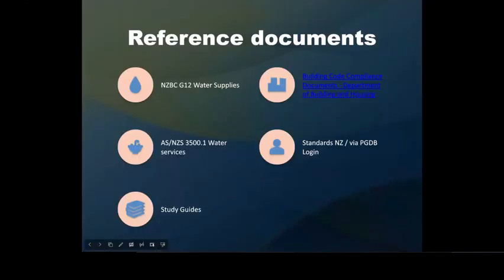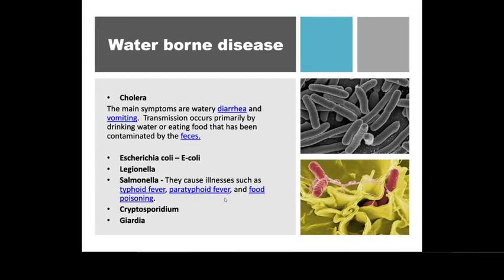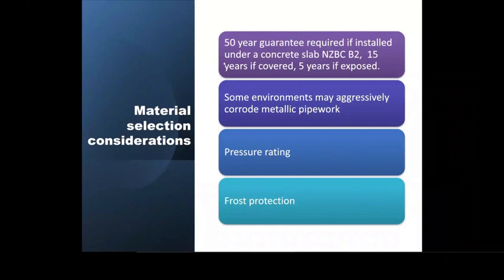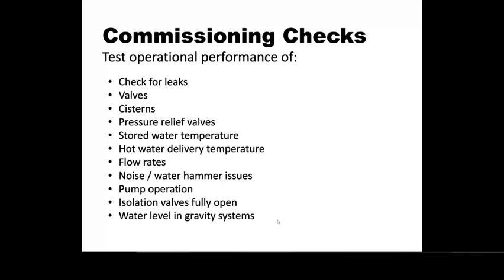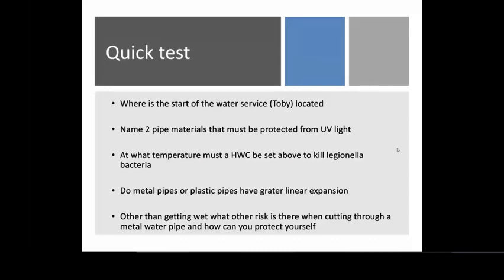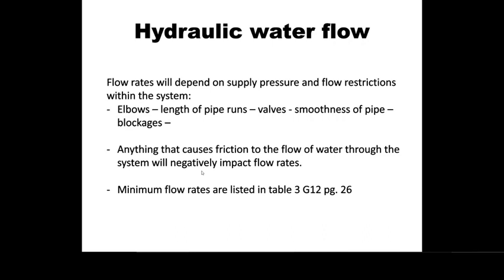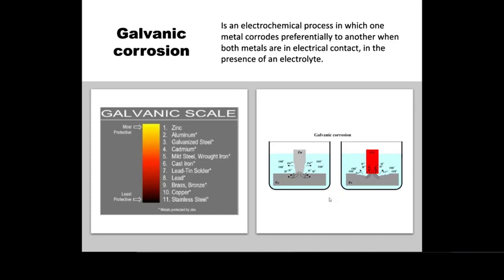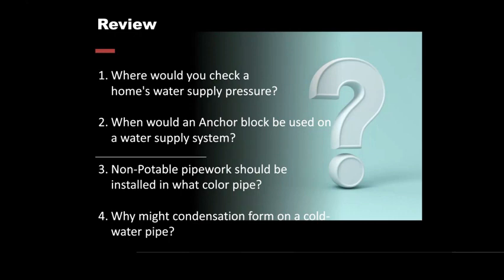30605 Water Supplies and 30616 Less frequently used materials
Version 3, Year 1, Theory 2 supporting resource.